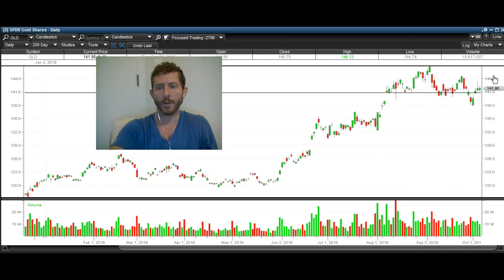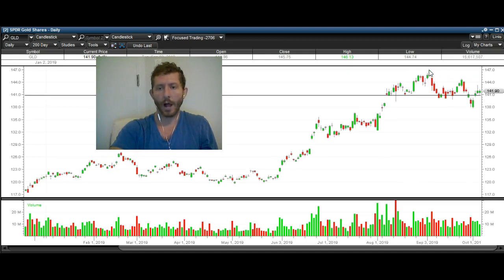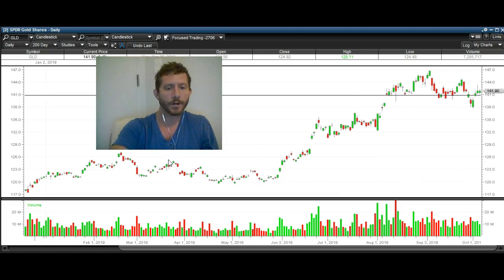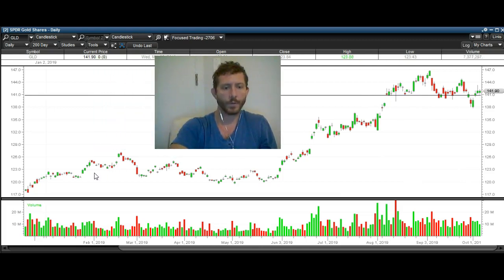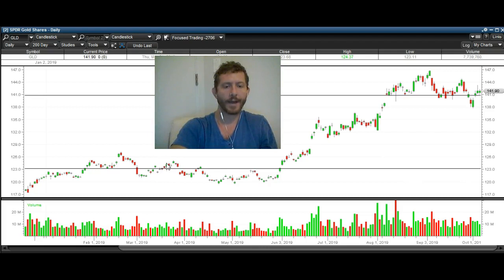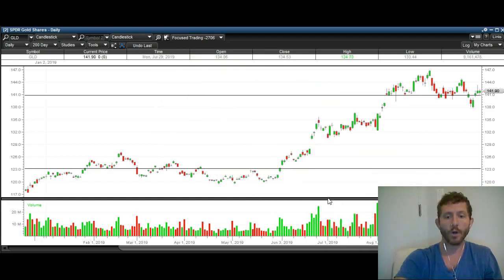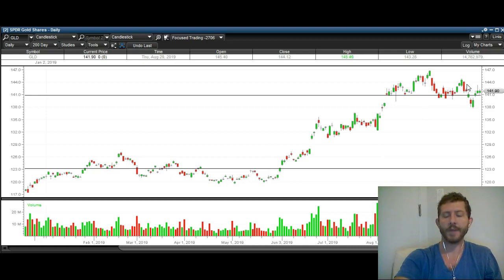Gold Set For More Chop... Here's Why 10/6/19